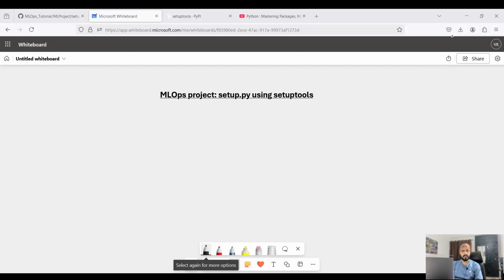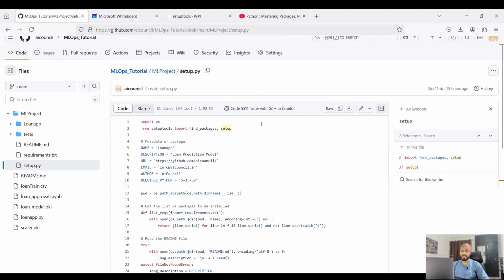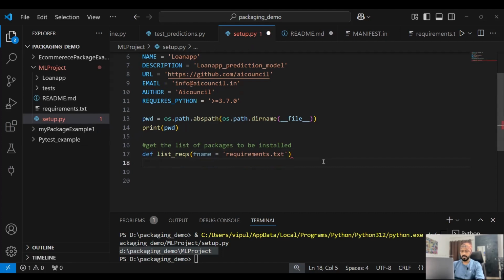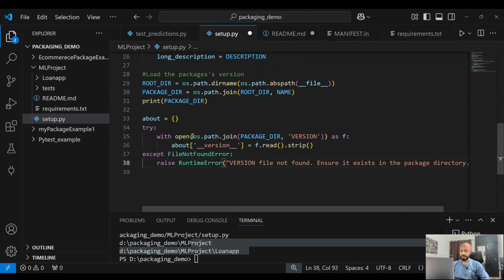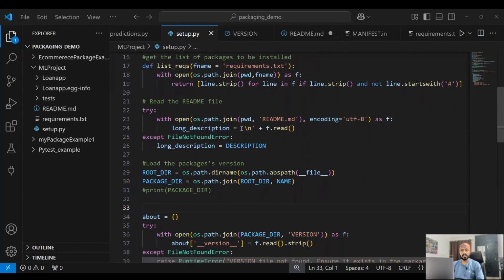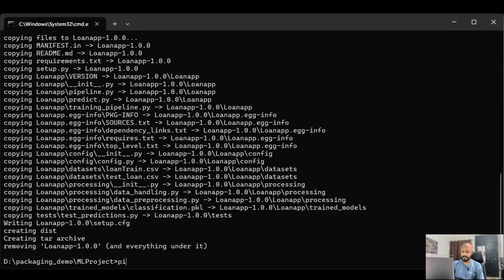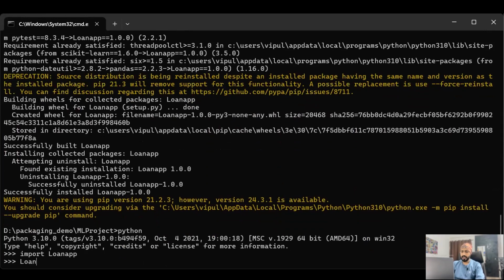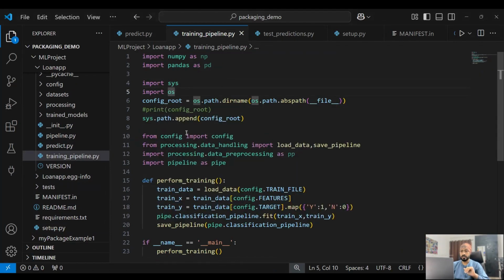11. MLOps Project: Packaging & Creating Distribution (Installable) File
Welcome to the next installment of the "MLOps Project: From Design to Deployment" series! 🎥

In this video, we tackle one of the most crucial aspects of MLOps workflows: creating a Python package and preparing it for distribution. Packaging your machine learning projects into installable files not only ensures better organization but also streamlines collaboration and deployment in production environments.

    Introduction to Python Packaging:
        Why packaging is essential for MLOps.
        Overview of Python's packaging ecosystem (e.g., setuptools and wheel).

    Setup.py File Deep Dive:
        How to define your project metadata like name, version, author, and description.
        Specifying dependencies dynamically through requirements.txt.
        Using find_packages to include your project modules.

    Working with MANIFEST.in:
        The role of MANIFEST.in in including non-code files like configuration files, models, or datasets.
        Writing rules to ensure important resources are part of the package.

    Versioning and Best Practices:
        Semantic versioning: What it is and how to use it.
        Automating version management to maintain consistency.

    Building and Distributing Your Package:
        Step-by-step guide to building source and wheel distributions.
        Installing your package locally for testing.
        Preparing your package for upload to PyPI or private repositories.

    Common Errors and Debugging:
        Troubleshooting packaging errors like missing files or dependency issues.
        Practical tips for debugging during package creation.

Effective packaging is a fundamental skill in MLOps and machine learning development. It ensures your projects are:

    Reproducible: Maintain consistency across development, testing, and production environments.
    Collaborative: Enable seamless sharing and integration with teams.
    Scalable: Simplify deployment in large-scale systems.

Practical Demo Highlights
    Create a custom Python package for an ML project.
    Set up setup.py for metadata and dependencies.
    Use MANIFEST.in to include essential data files.
    Build and test an installable file locally.

    MLOps Engineers: Aiming to refine their packaging and deployment skills.
    Machine Learning Developers: Interested in deploying ML models efficiently.
    Python Developers: Looking to master Python packaging for AI applications.
    Students and AI Enthusiasts: Keen on learning practical skills in AI and MLOps.

Key Benefits of Watching:
    Learn to package ML solutions for seamless deployment.
    Discover best practices for managing dependencies and resources.
    Understand how to debug and troubleshoot common errors.

What’s Next?
This is just the beginning! In the upcoming videos, we’ll explore:
    Advanced deployment strategies.
    Automating workflows with CI/CD pipelines.
    Scaling ML models in production environments.

Your support motivates us to create more valuable content for the community.

Let me know if you'd like any adjustments or additional details! 😊

Explore our comprehensive tutorials and insights designed to empower aspiring AI developers, ML professionals, data scientists, and cloud computing experts. From practical Power BI tutorials to in-depth MLOps guides using GIT and Streamlit, each video offers hands-on learning and real-world applications.